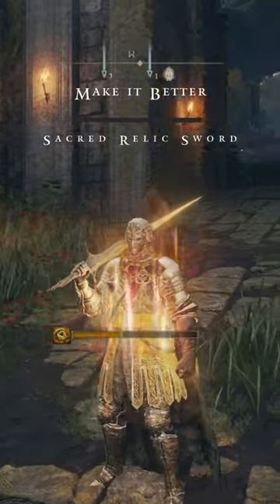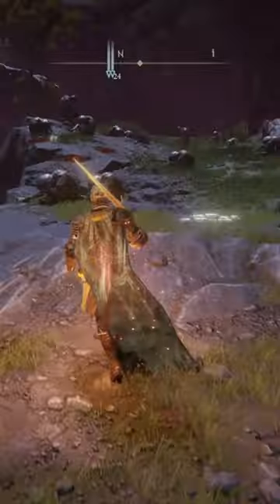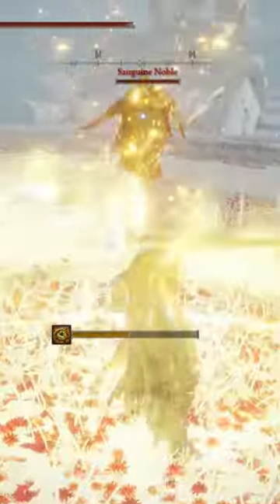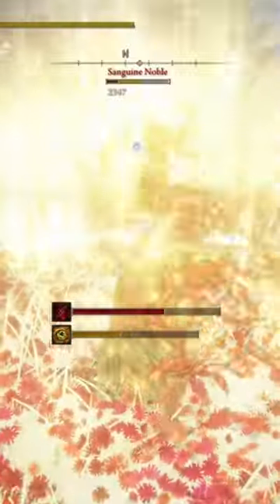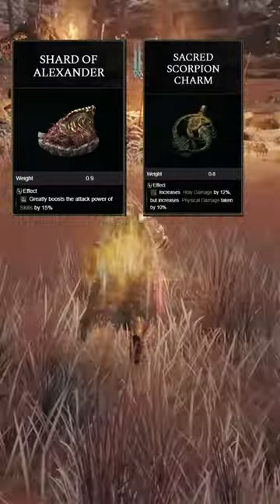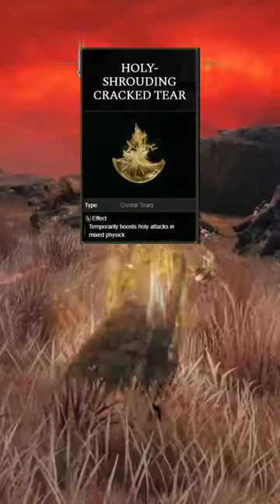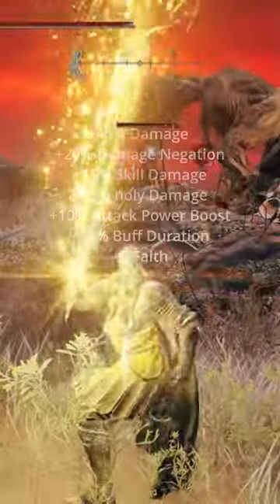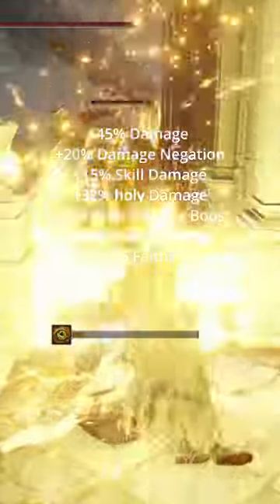Elden Ring Sacred Relic Sword NEW Build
Here is how to get the most out of your Sacred Relic Sword